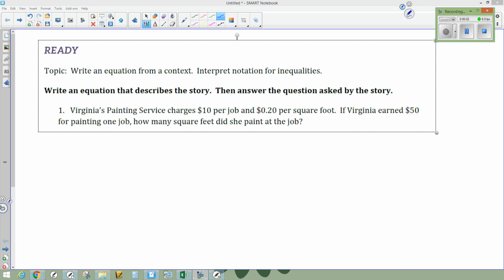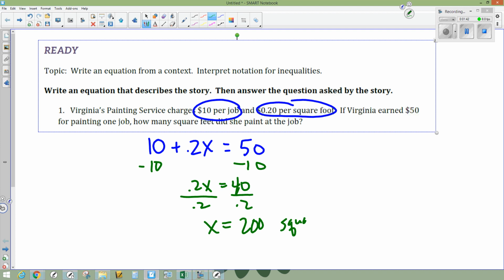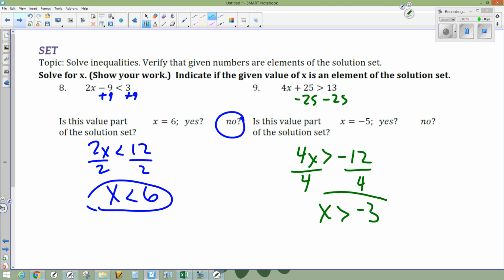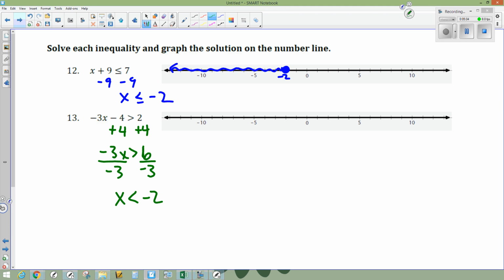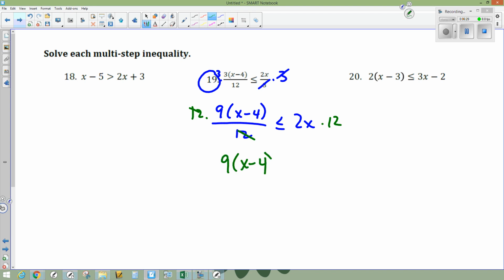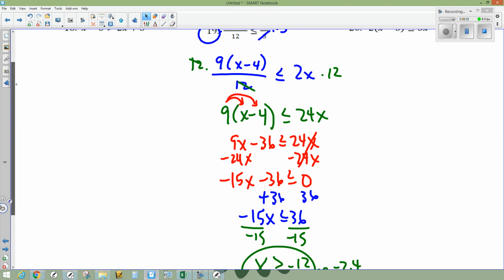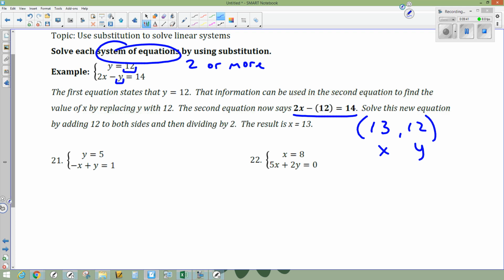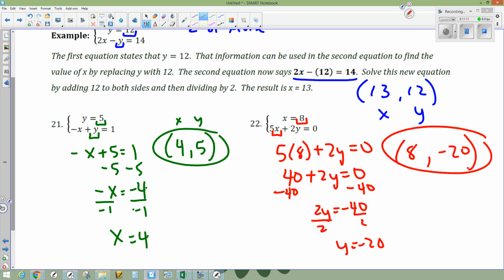4.4 HW Help Ready, Set, and Go